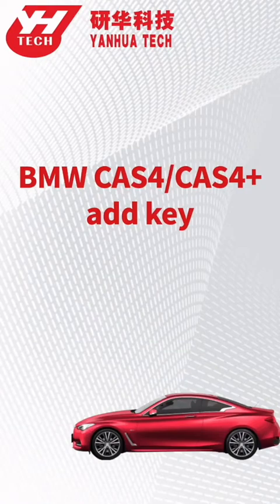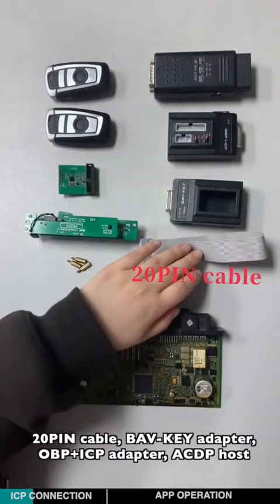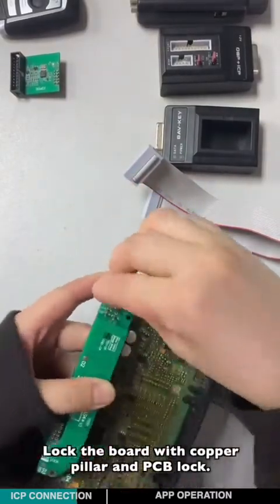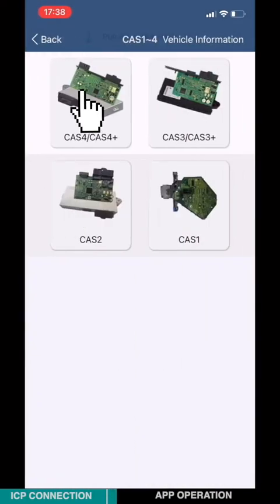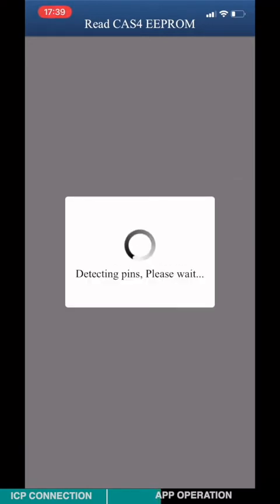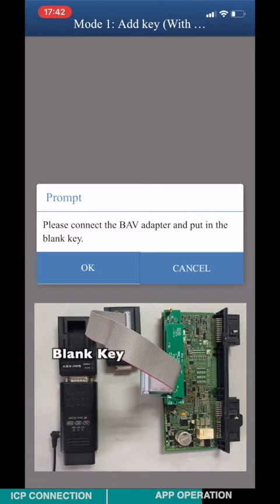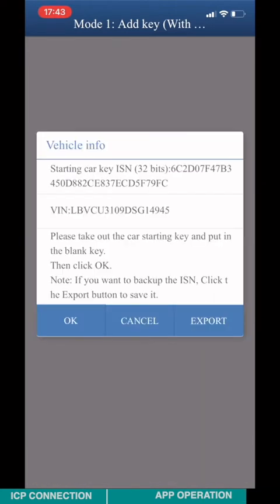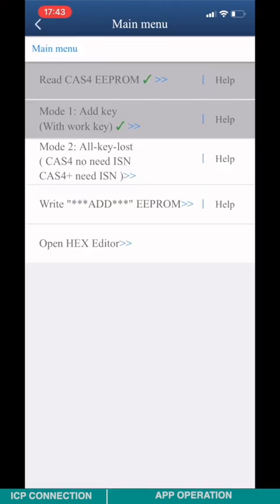[New Guide] Yanhua Mini ACDP Adds BMW CAS4 key with new board obdii365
Yanhua Mini ACDP module 1 has changed the CAS4 solder free adapters to new boards, connection is slightly different from old boards
Here is the instruction on how to add a new BMW CAS4 key with module 1.

Skype: OBDII365.com